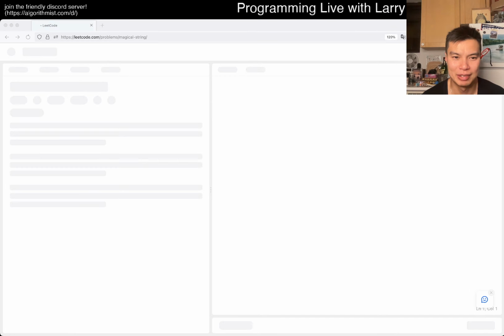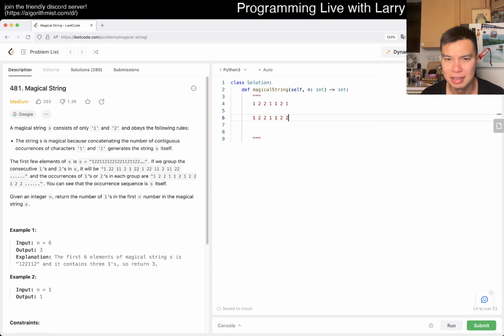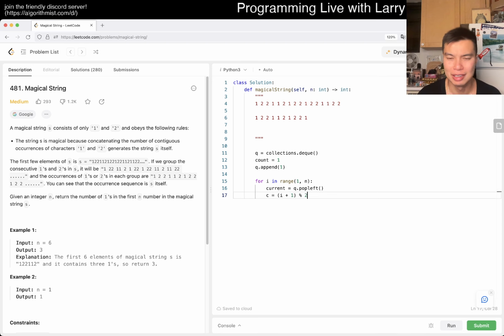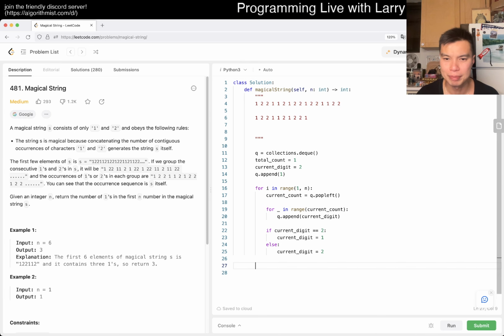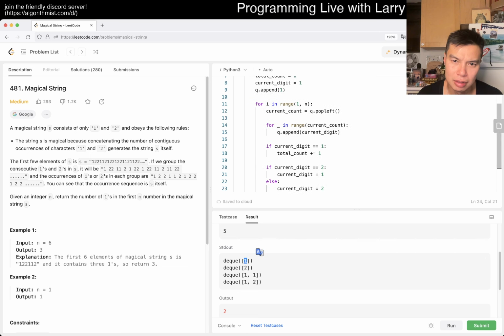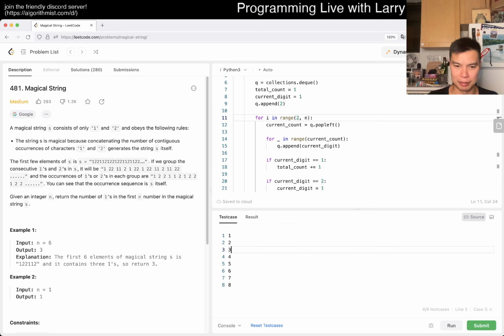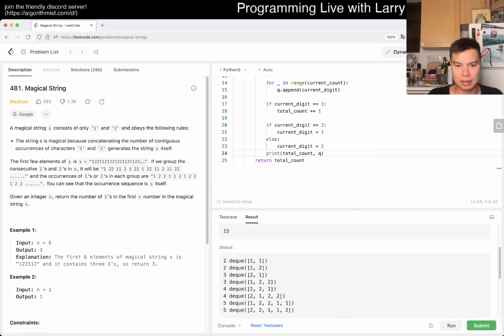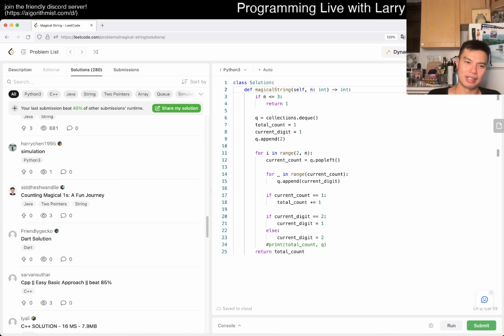481. Magical String (Leetcode Medium)